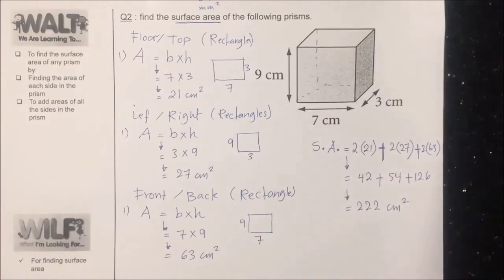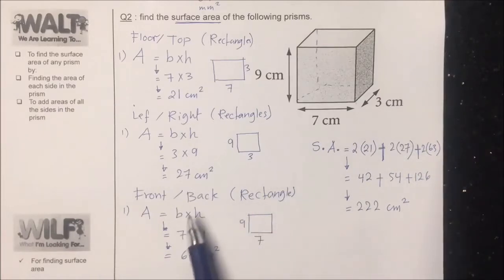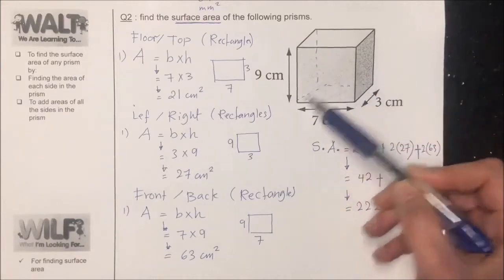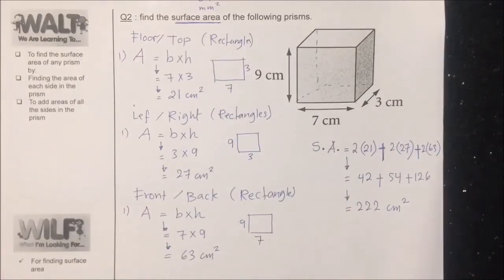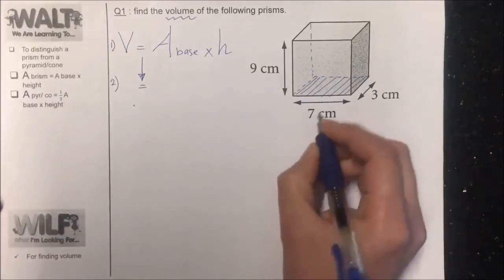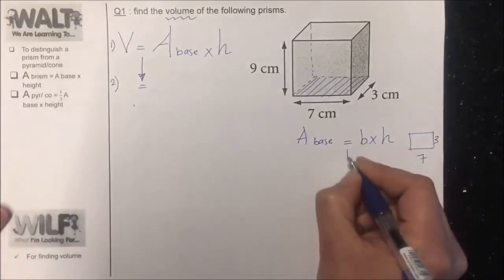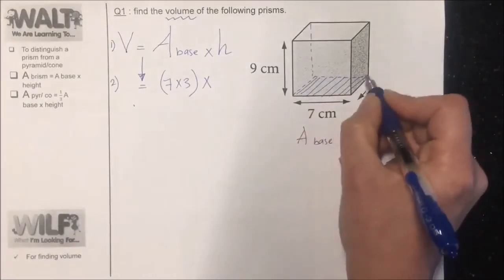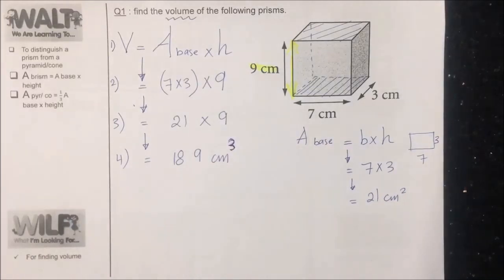Cuboid, Finding the Surface Area & the Volume